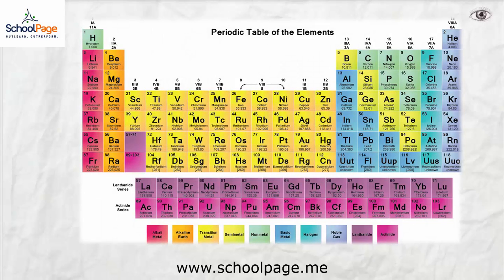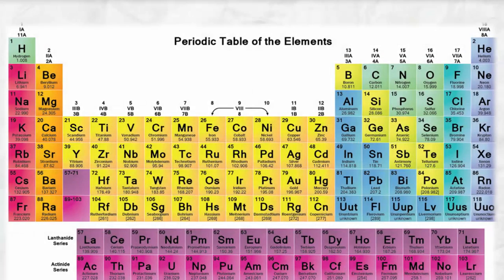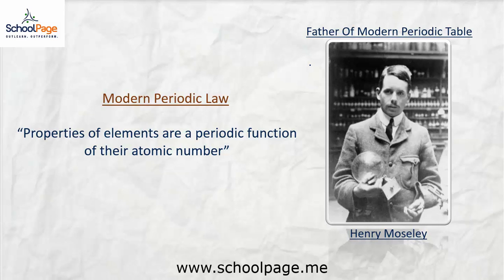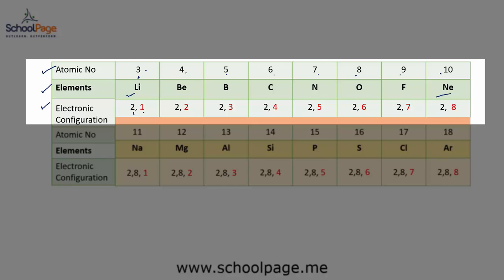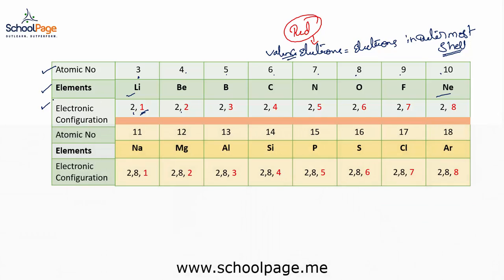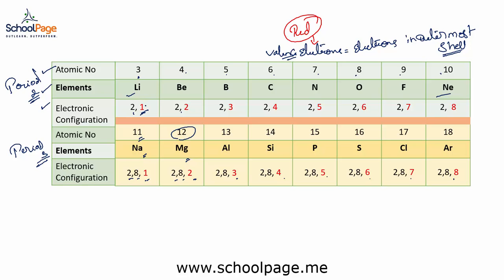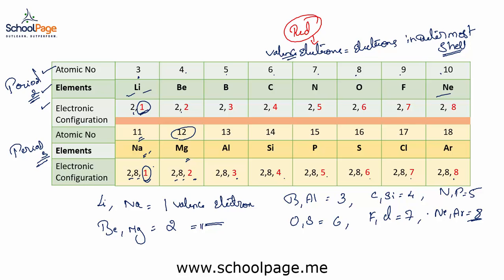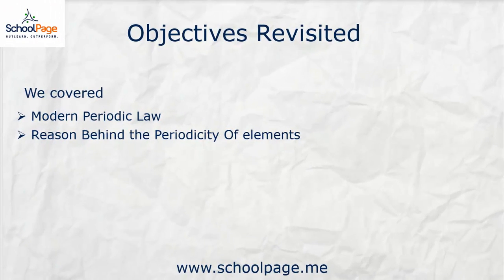05 Modern Periodic Law final